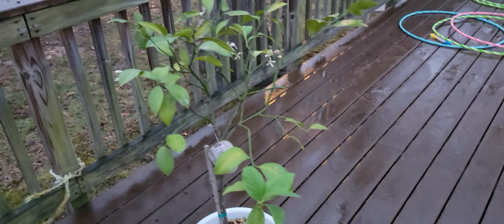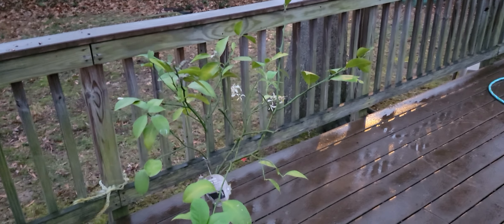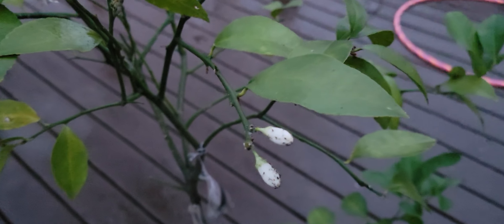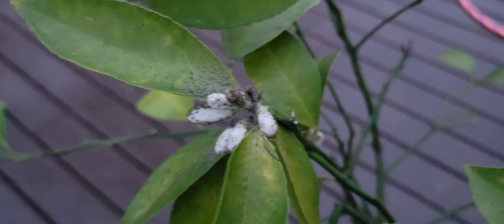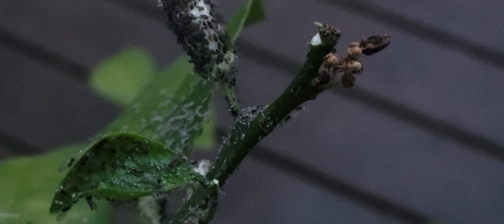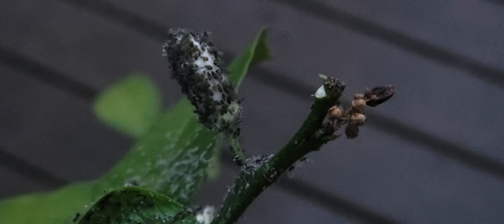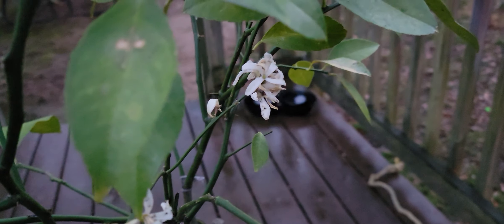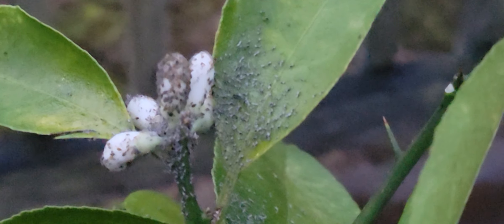Check Out These Black Aphids On Lemon Tree!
ADA: addr1v9760sf7eaa8dda6d2cdj46cc30h9dksaavzwkjnngehaaqspchz8
ALGO: ILOB37QSY2NIJCVDDVF5COCGPFBWIRGFAY34CF5QA7BRC3ZLQ5XQBAKS2E
BTC: 38ZxH3smJjf1K6sLNjQsjcs4JA5QzwGkPr
DOGE: DJo8mZdqjd7Z6dSTNDd4Qx4UbcYUccWFoK
ETH: 0x44b843042c828F24a36Ef41aD893076E365FFaFC
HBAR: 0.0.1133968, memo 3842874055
LINK: 0x03083Bac73ebE625aa327bD1146f4D405E4B8BcC
LTC: MDpDWWfsPowYGTS7jJRGi2cGX5FoFGd61H
SHIB: 0x6c2e38B1c15bB8981c74FC08c17529F5370E0B40
USDC: 0xC905a3E8584AAeC0759D88bDb375C21609aF33BA